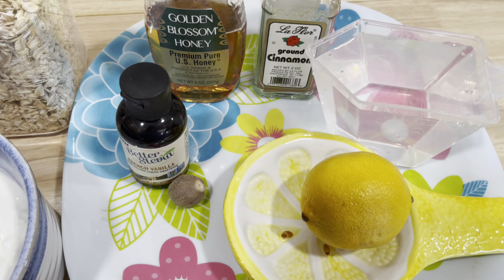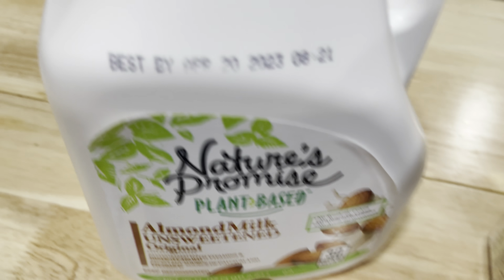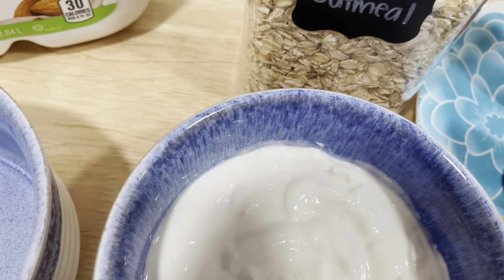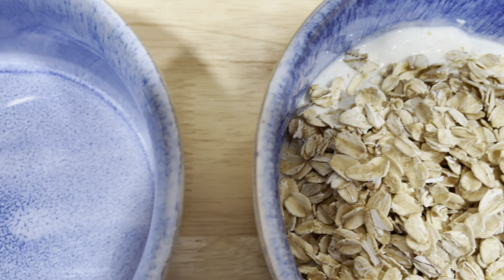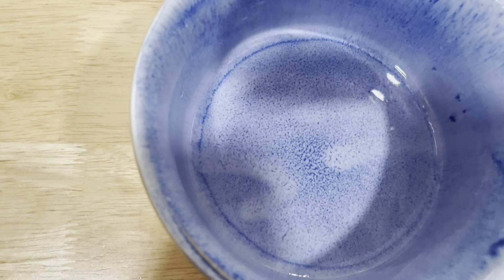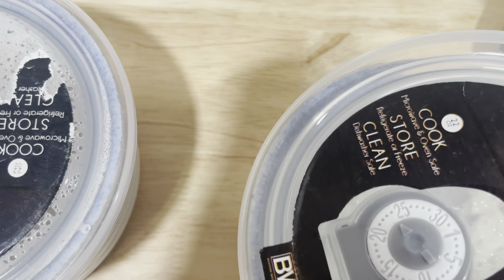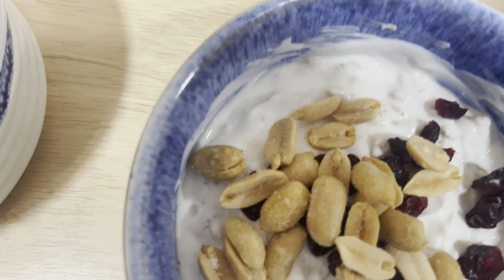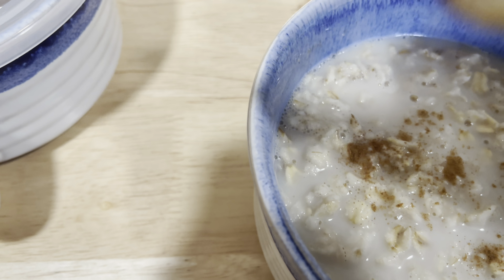Easiest Oatmeal Breakfast Recipe